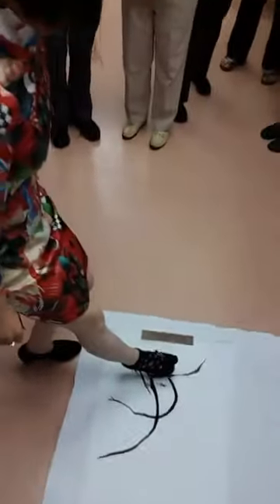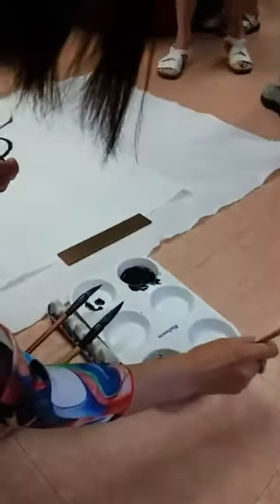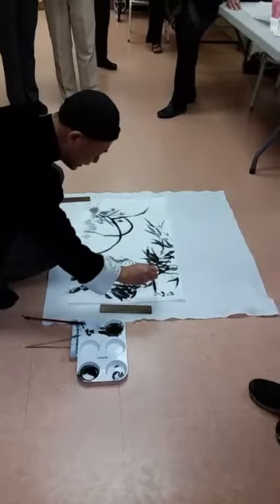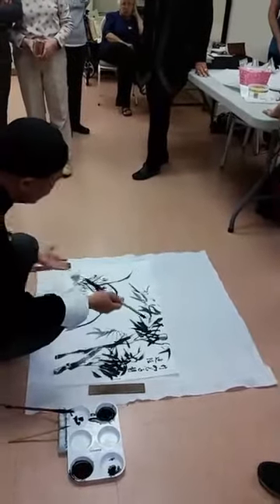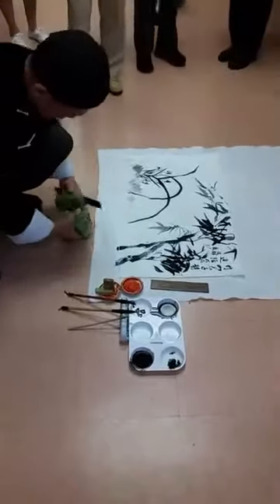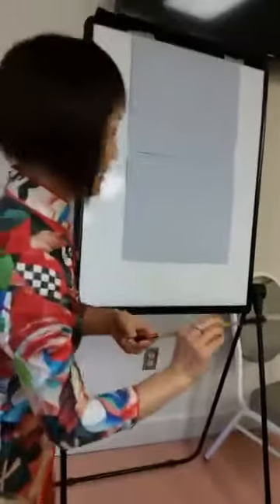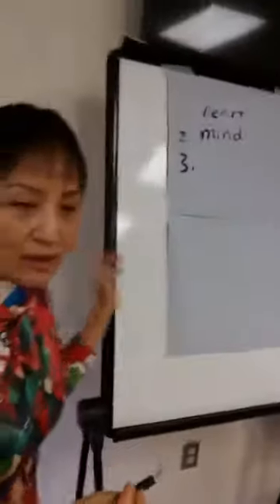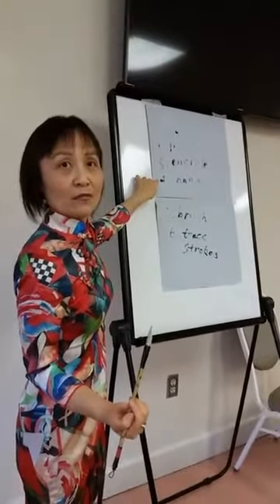A Live Workshop with Victoria and Henry Li in Sarasota Fl, Day 1-2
Victoria painted orchids with her foot, and Henry also tried...This was streamed live on our Facebook ) on the first day of our workshop with the Sarasota Florida Chapter of Sumie Society of America.